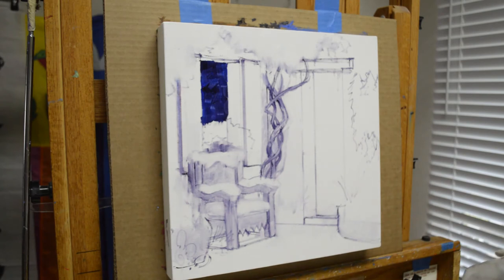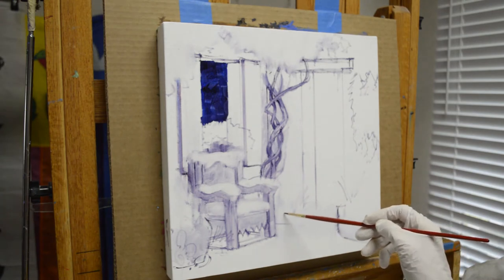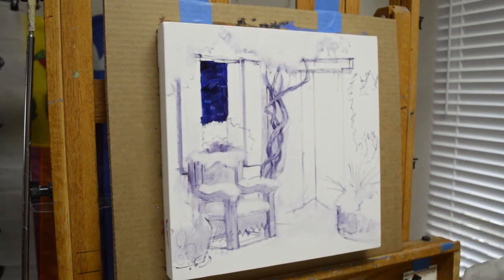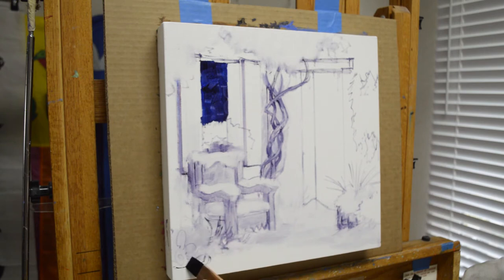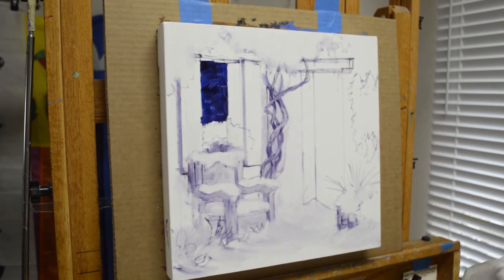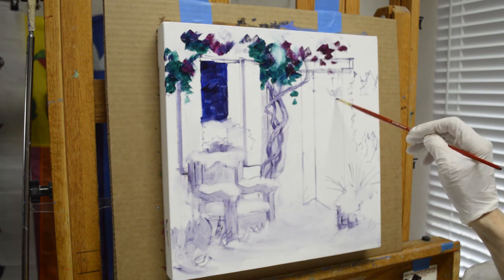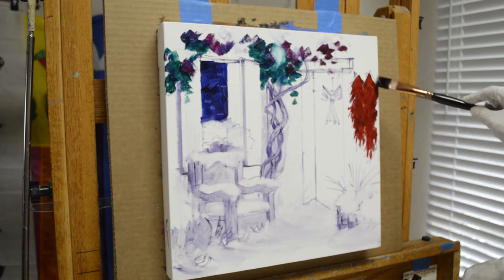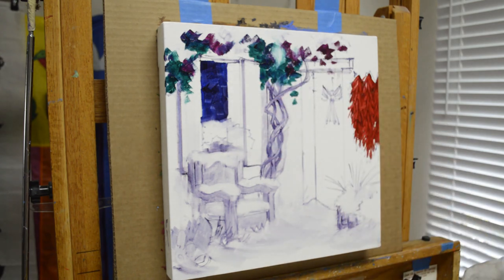SENKARIK Wrapped Up In White Part 1 - The Sketch on Canvas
Starting a new commission today, a snowy scene in Santa Fe!